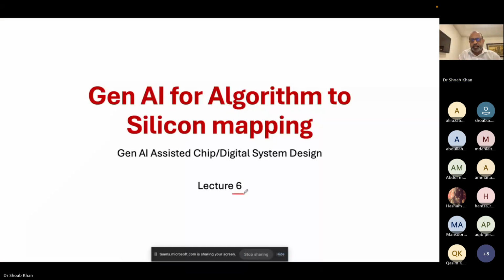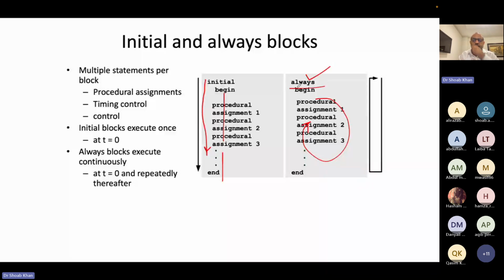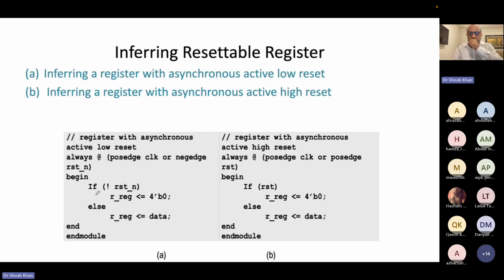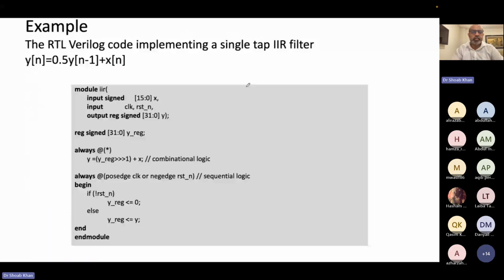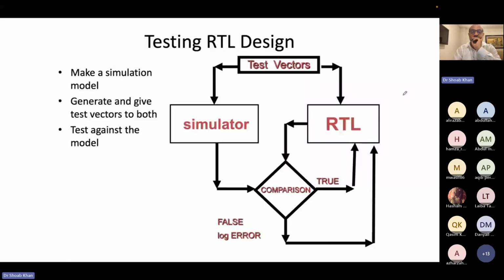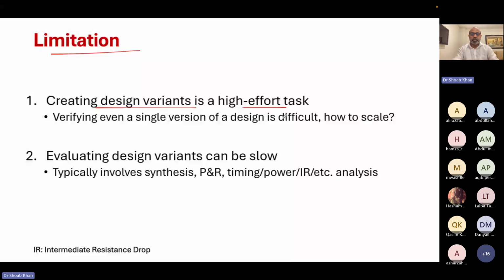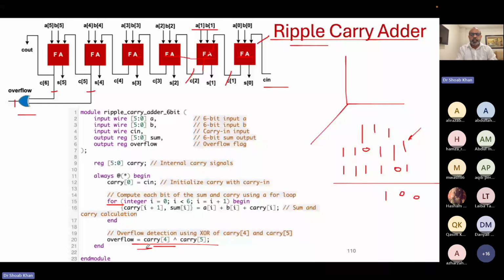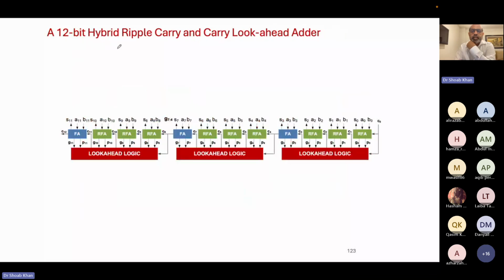Lecture 6, Part A: Hardware Description Languages and Design Space Exploration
In this lecture, part of the Generative AI-Assisted Chip Designing course, we explored foundational concepts of Hardware Description Languages (HDLs), delving into tasks, functions, and how to write stimulus effectively. We discussed design space exploration in-depth, focusing on using code generation to examine a range of RTL designs to identify optimal configurations. Through examples like different adder architectures, we analyzed trade-offs—some designs minimize area at the cost of speed, while others increase efficiency by allowing more area. This approach introduces students to the strategic decision-making involved in balancing area, power, and performance to achieve desired design goals.